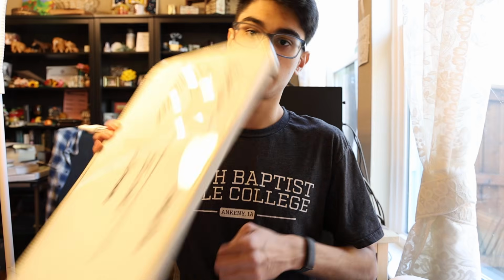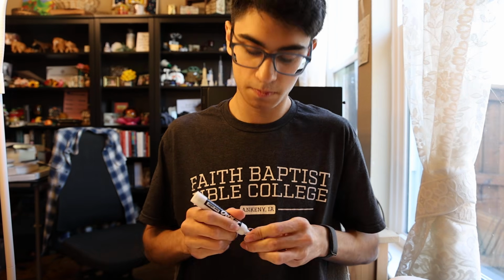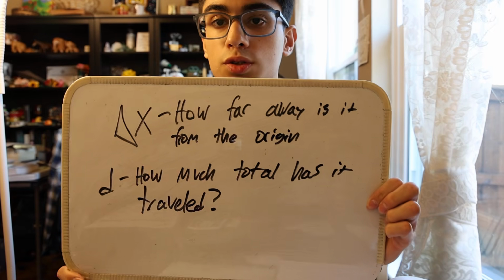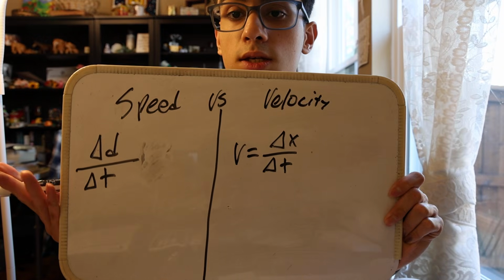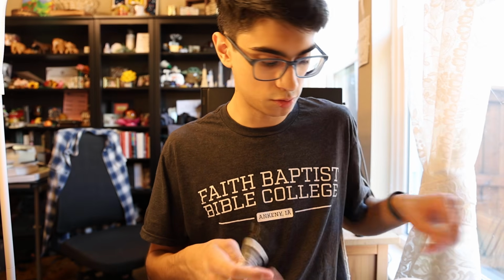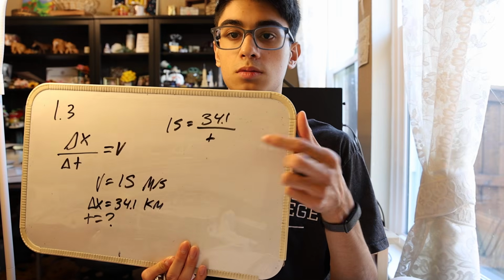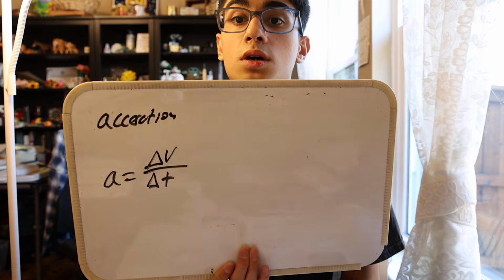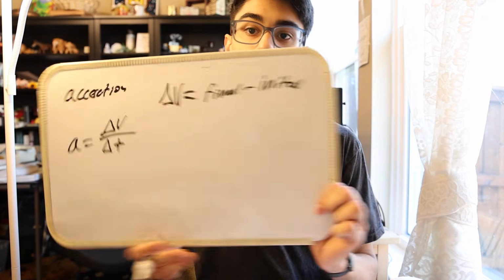Physics Module 1 🗣️🔥🗣️🔥✌️🥹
If I seem confused uh the chapter is easy it’s just been a while since I’ve actually studied it. If u know me irl text me and I’ll help with any questions or physics stuff